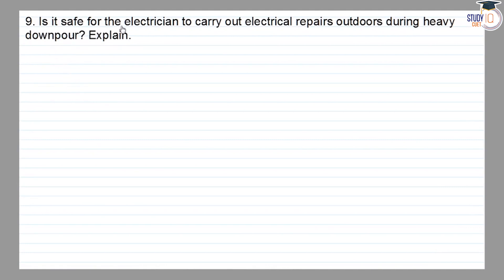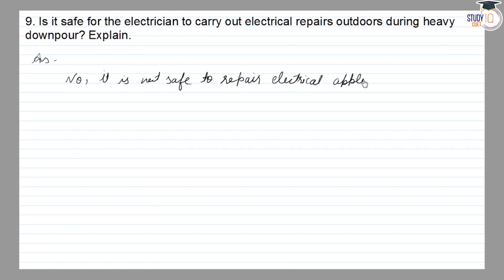NCERT Solutions Class 8 Science Chapter 14 Question No. 9 | Chemical Effects of Electric Current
*Question* - 9. Is it safe for the electrician to carry out electrical repairs outdoors during heavy downpours? Explain.